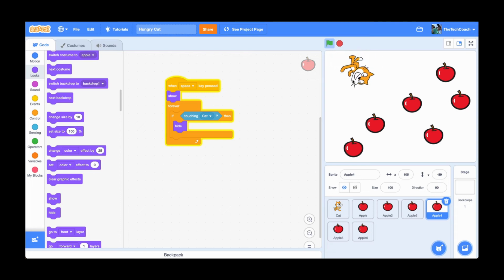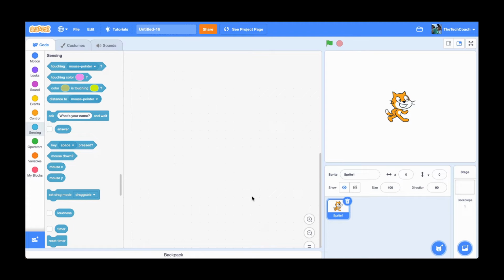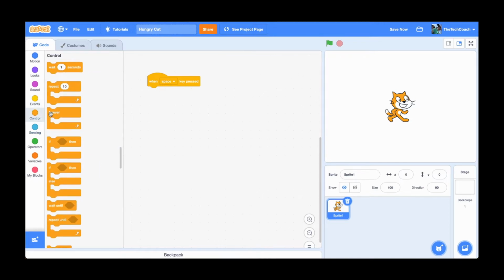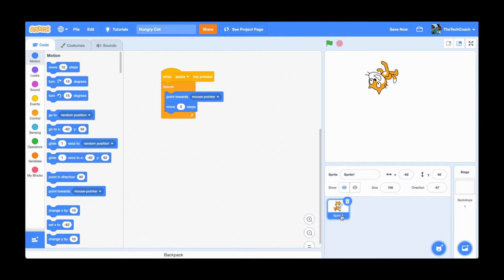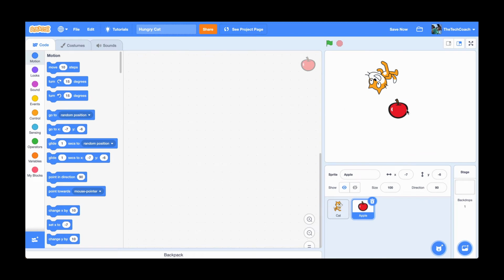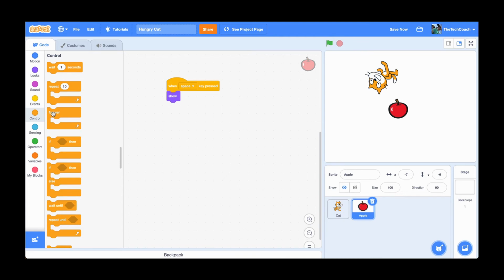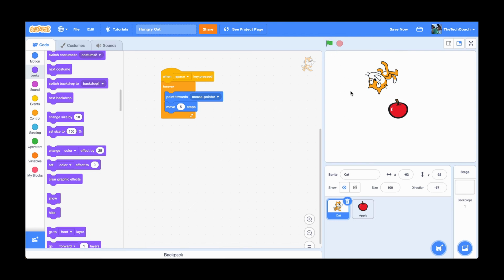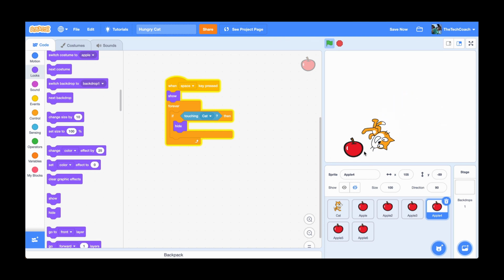CS Scratch - Hungry Cat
Two sprites interacting with each other using the Forever Loop block. Also showing how to duplicate sprites.